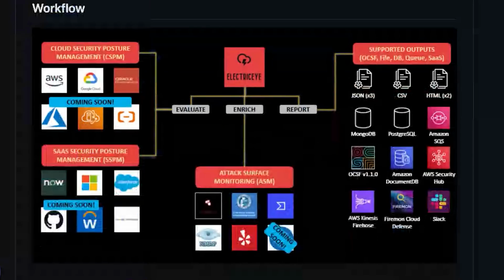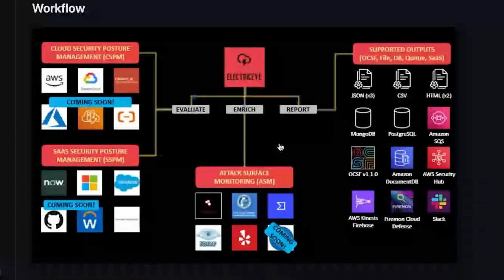Electric Eye | open-source CSPM | developed by Jonathan Rau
In this episode, Lars Kamp interviews Jonathan Rau, a distinguished engineer at Query, about Electric Eye, an open-source CSPM (Cloud Security Posture Management) tool.

Jonathan Rau
Title: VP, Distinguished Engineer
Company: Query
Personal LinkedIn URL:

00:00 Introduction and Background
01:06  The Origins of Electric Eye
05:50 Different AWS Partitions
20:52 Who Uses Electric Eye and Its Unique Features
26:03 Cloud Asset Management (CAM)
32:53 Convergence of FinOps and Security
36:46 Data Storage and Analysis in Electric Eye
43:05 Cryptojacking Use Case and Countermeasures
50:22 Getting Started with CSPM and Electric Eye